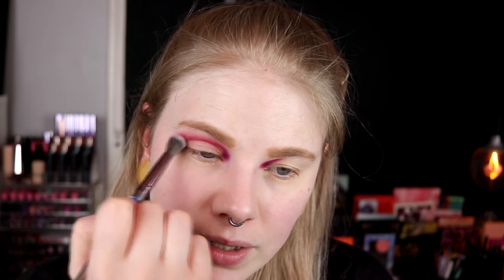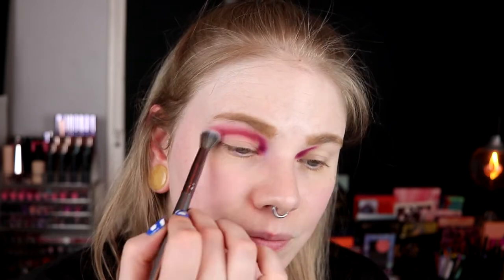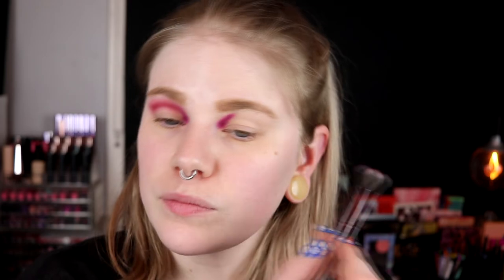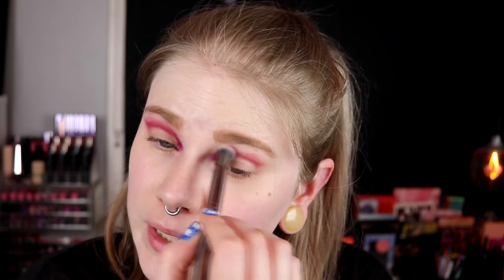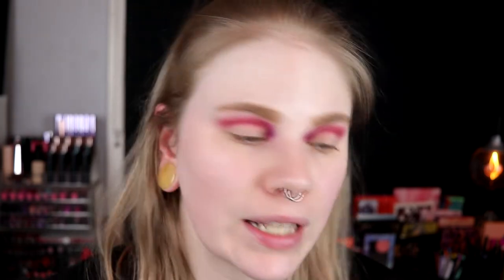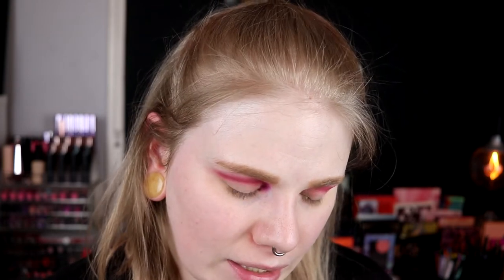| First Impression | Nabla Cutie Palette Wild Berry |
Hi!
Today it's time for the last Cutie palette from Nabla. I hope you have liked these videos!

BASE:
NYX High Glass Primer
NYX Sculpt
Revolution Bang Bang You're Dead
Nabla Ozone
EYES:
Nabla Cutie Wild Berry - Venom, Bucolic Baby, Alchemy 2.0, Blackberry & Botanic Juice
Colourpop Boots
LIPS:
Colourpop Goal Digger

FAQ:
From: Sweden
Cruelty Free: Yes
Born: 1989
Ears: 20 mm
Septum: 2,4 mm

EQUIPMENT:
Camera: Canon EOS 77D
Editing program: Sony Vegas Pro 13
Lights: Day light and/or 2 soft boxes